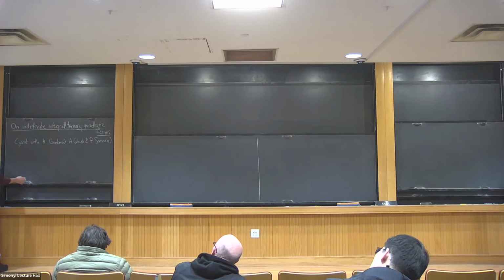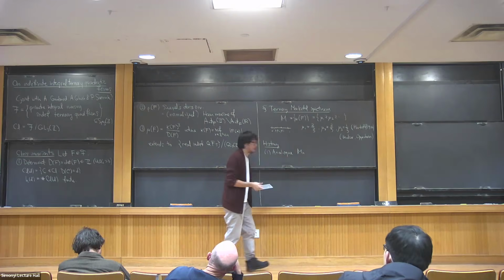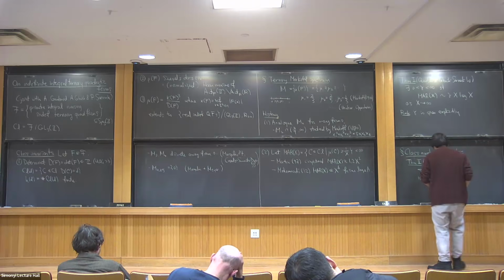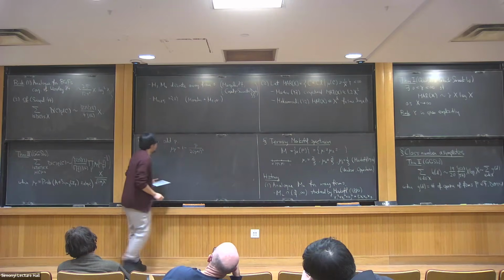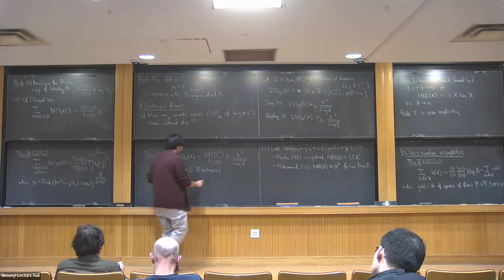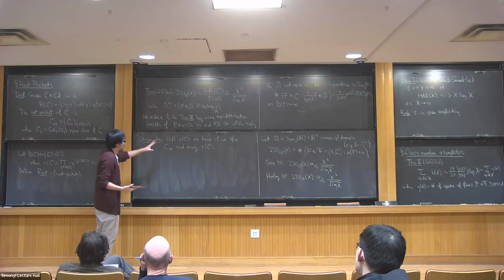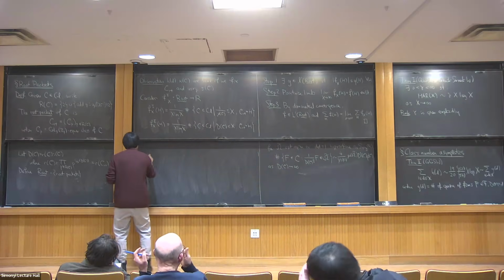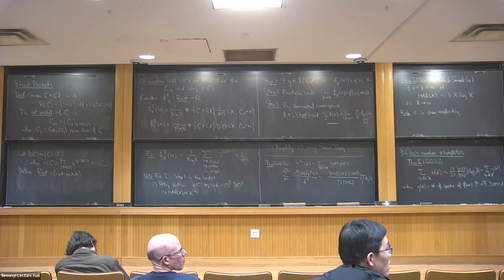On Indefinite Integral Ternary Quadratic Forms - Junho Peter Whang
4:30pm|Simonyi 101
Topic: On Indefinite Integral Ternary Quadratic Forms
Speaker: Junho Peter Whang
Date: February 24, 2026

We present solutions to two problems on indefinite integral ternary quadratic forms. The first, highlighted by Margulis in 1990, concerns the distribution of the ternary Markoff spectrum associated with minima of forms. The second, initiated by Serre in 1990, is on the asymptotic growth of the number of isotropic forms of bounded height. To overcome difficulties involving high ramification, we develop a tool that proves useful for other distribution problems as well. Joint work with Alexander Gamburd, Amit Ghosh, and Peter Sarnak.